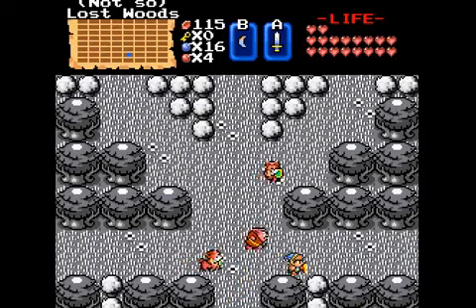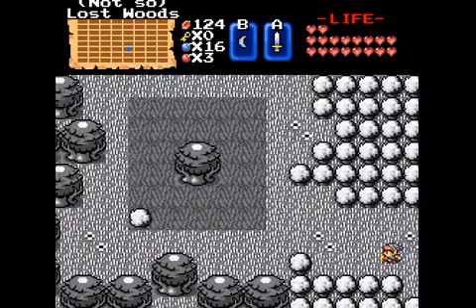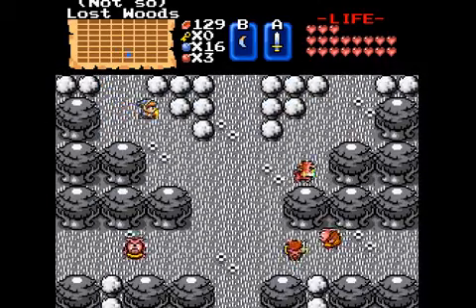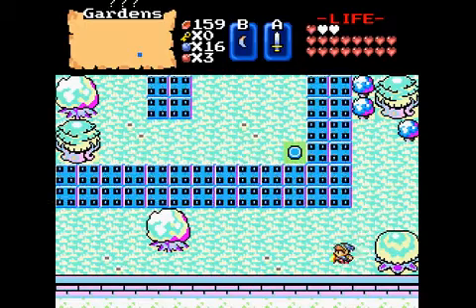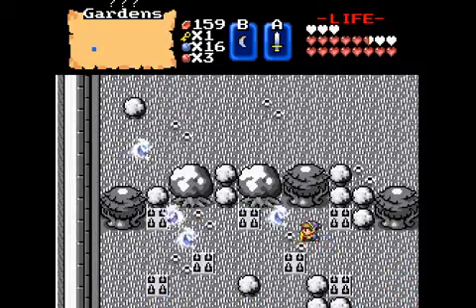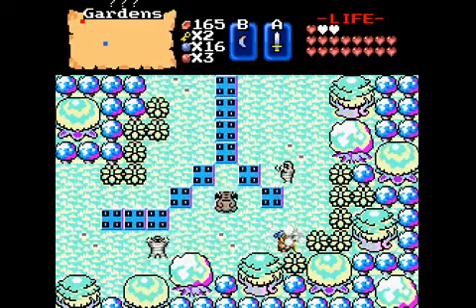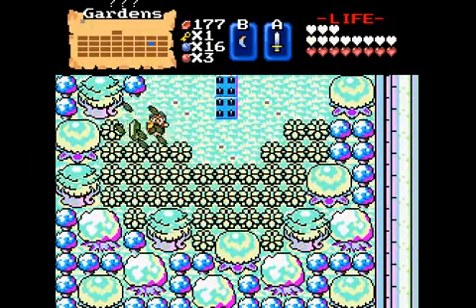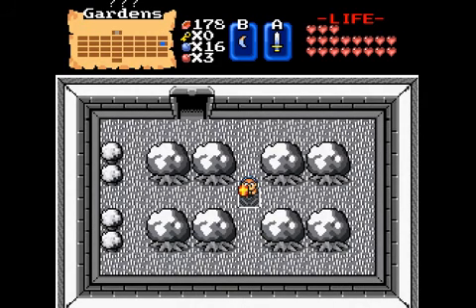Let's Play Exile In Grumville (Zelda Classic) Part 13 - Mysterious Forest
Finishing up the not so lost woods and then heading to the next level.